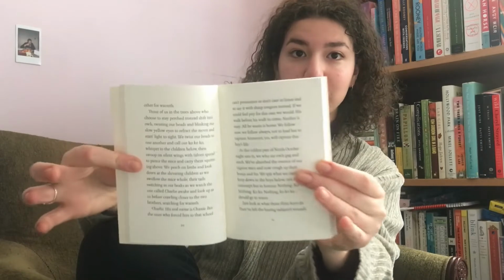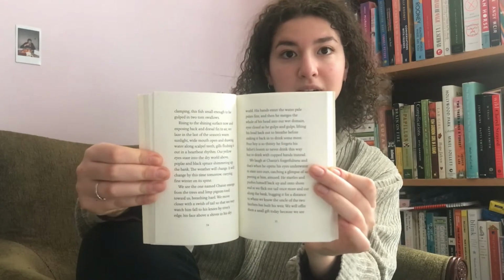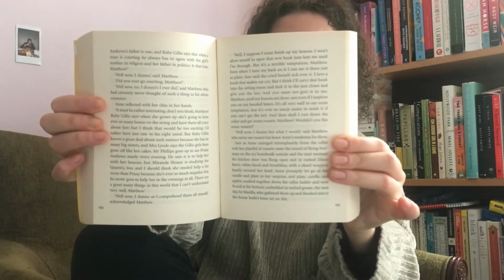books that are easy to get into 📚 how to read more in a chaotic world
after sharing some tips and tricks on how to read more, i thought i should make a video on some books that are easy to get into to help you get started!

📚books mentioned:
the greengage summer by rumer godden
wenjack by joseph boyden
anne of green gables by lm montgomery
little fires everywhere by celest ng
before the coffee gets cold by toshikazu kawaguchi
normal people by sally rooney
the saturday night ghost club by craig davidson